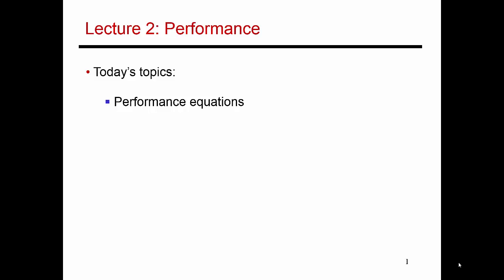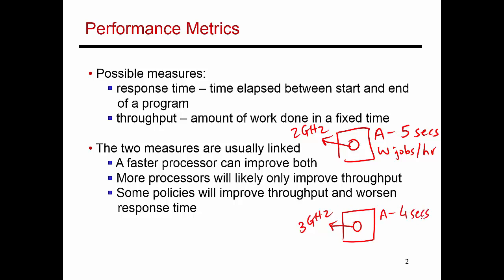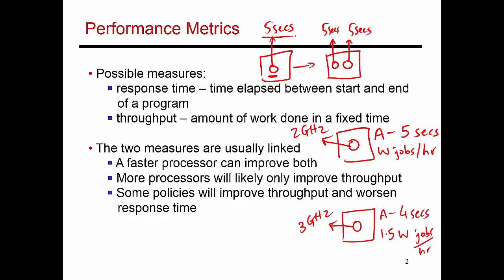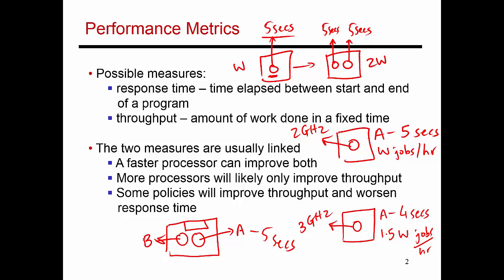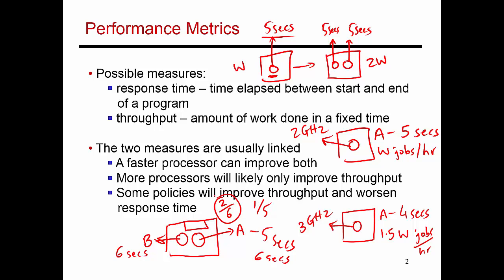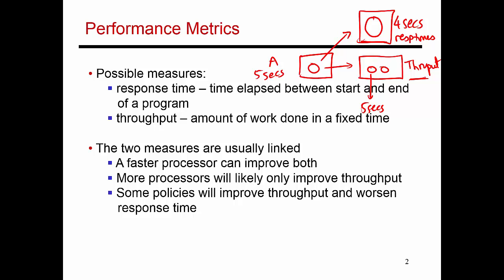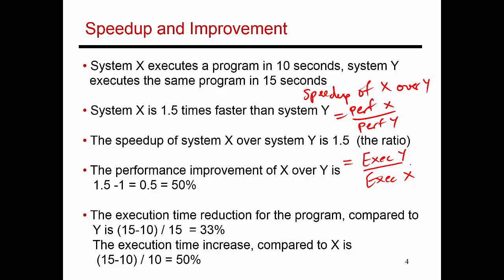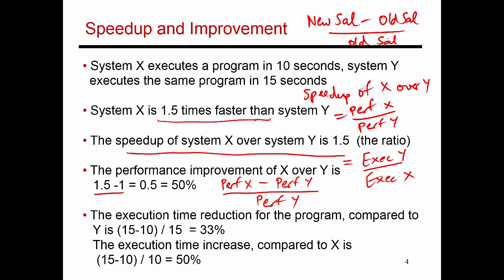Video 3: Performance metrics, CS/ECE 3810 Computer Organization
This video covers definitions of response time, throughput, speedup, and improvement.